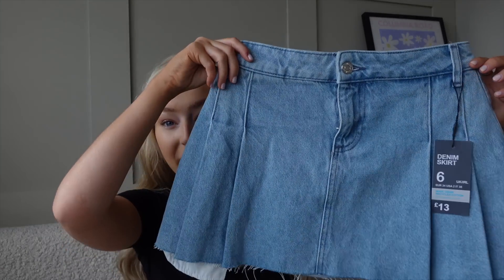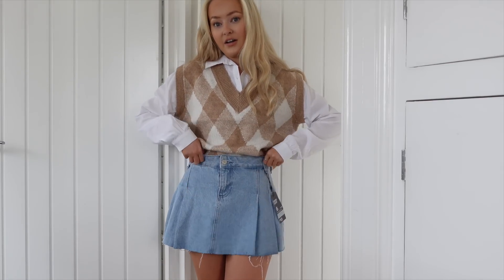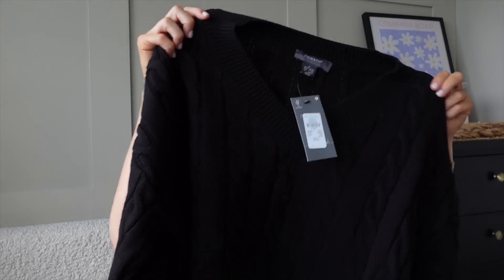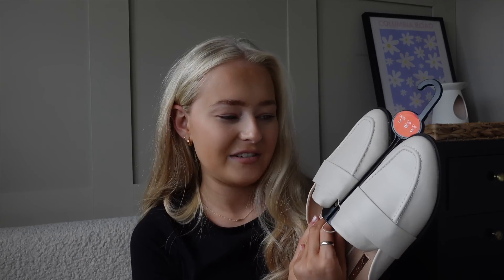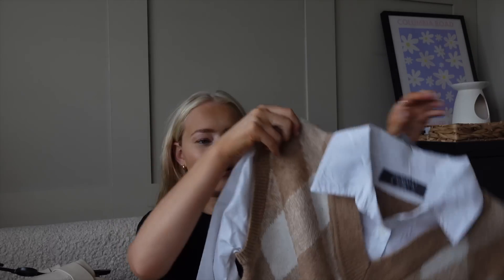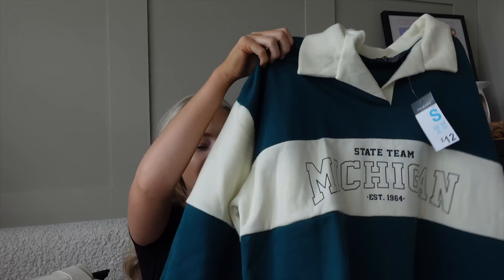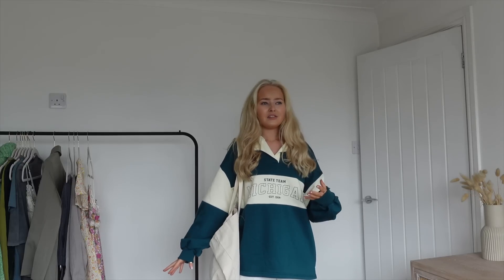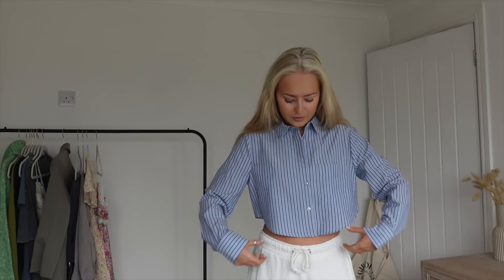PRIMARK TRY ON HAUL | NEW IN PRIMARK AUTUMN WINTER 2022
Primark new in September 2022🤎